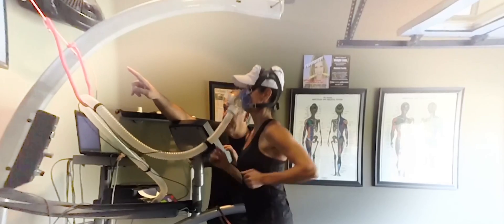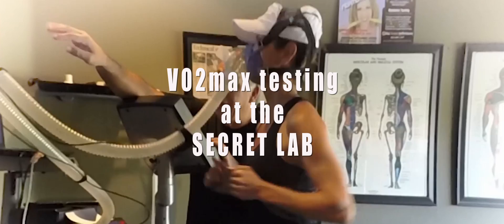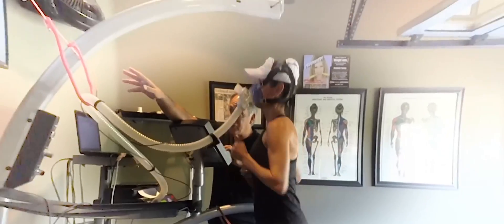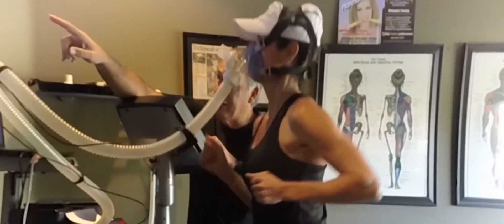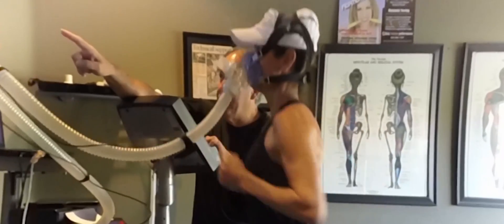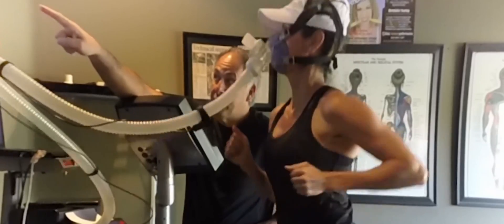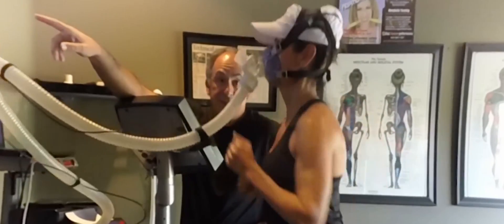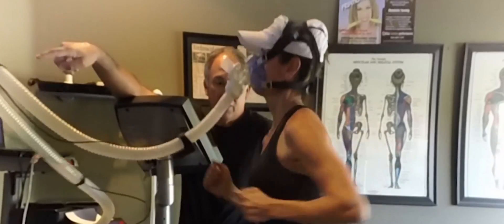Secret Lab VO2 test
Testing at diaz human performance aka "The Secret Lab" is an experience well beyond just being tested. Its a direct interpretation of what your body is saying about the work you are doing.  Understanding when you reach your metabolic turn point is the key to effective endurance training.